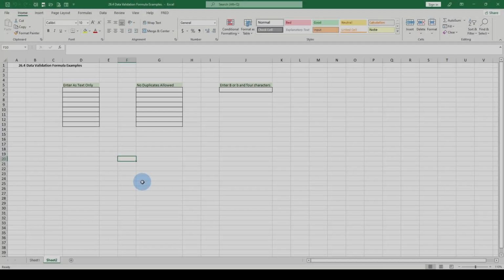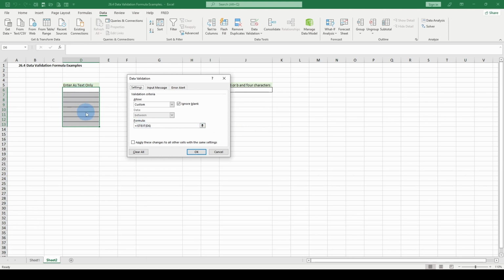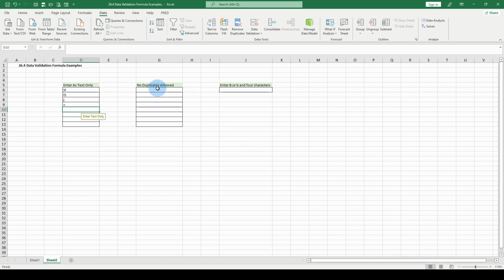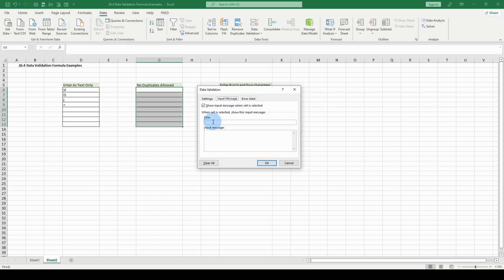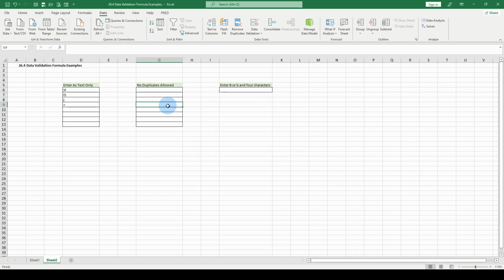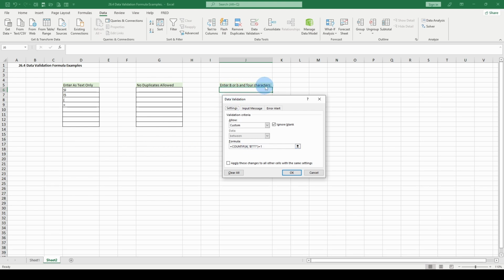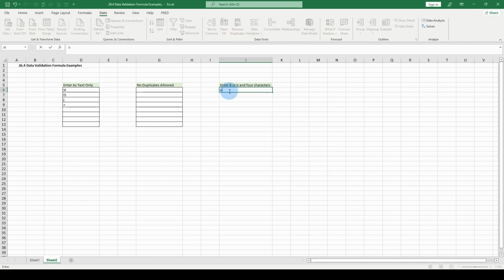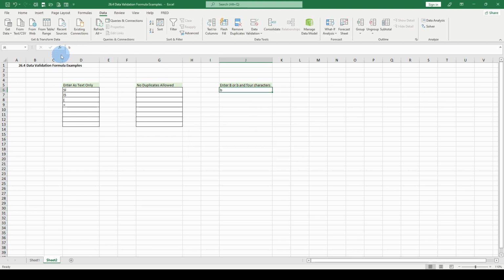Excel Rules That Keep Your Sheets Clean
Want to stop messy data from ruining your spreadsheets? These Excel validation techniques will change how you control inputs—forever.

This video teaches advanced techniques for controlling and validating data input in Excel.

It shows you how to restrict the length of text in cells, ensure values are larger than the previous cell, prevent duplicate entries, only accept text starting with a specific character, validate dates based on the day of the week, and restrict values so they don't exceed a specified total.

These techniques help ensure accurate and organized data entry while using Excel's Data Validation feature.